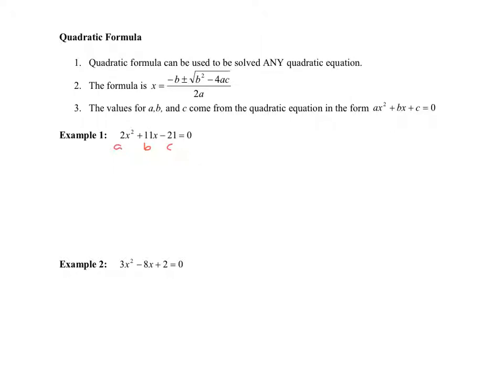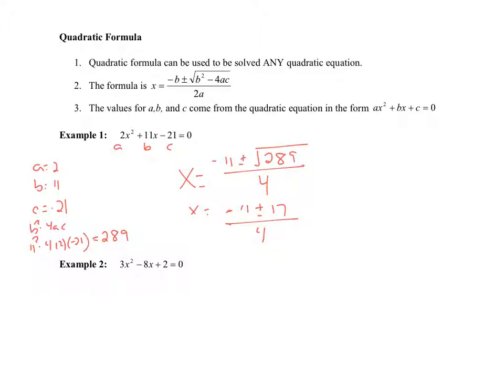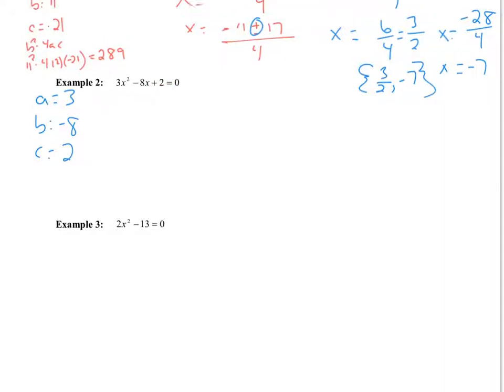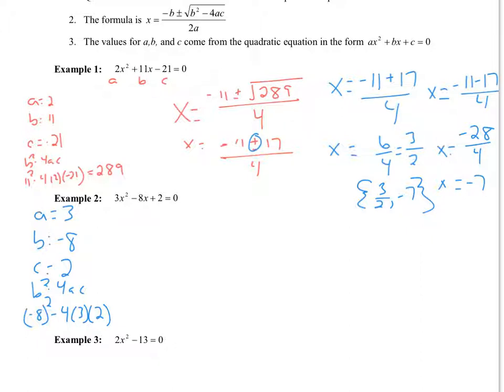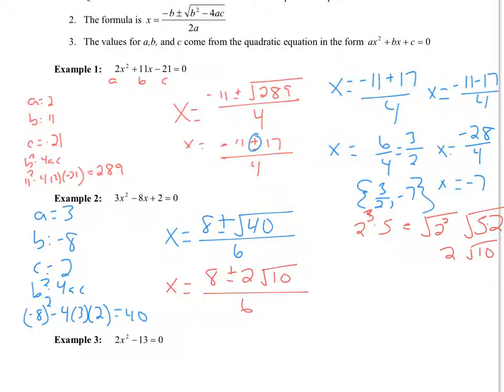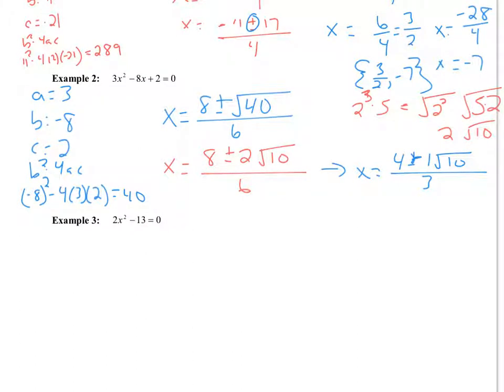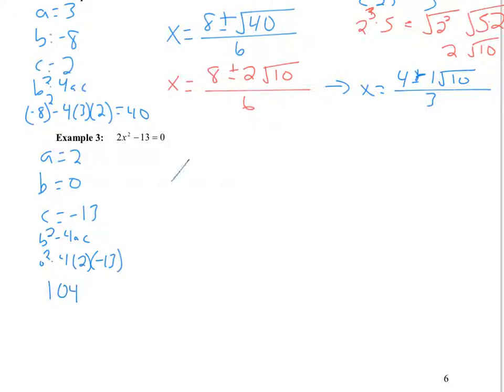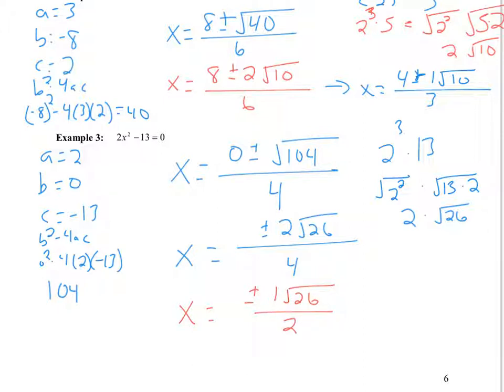1.7 - Quadratic Formula